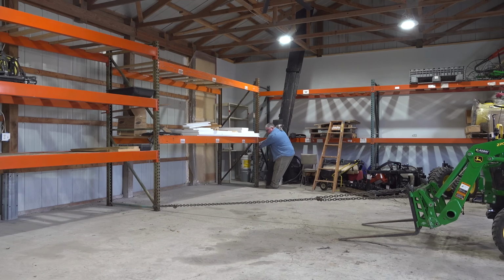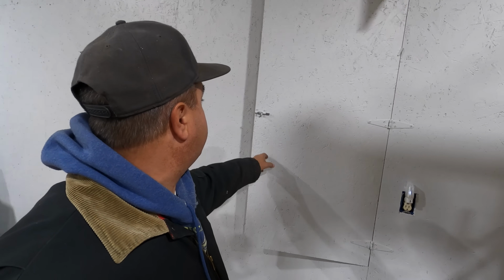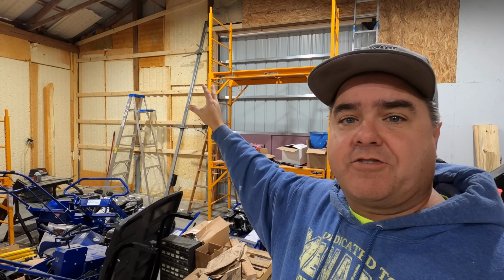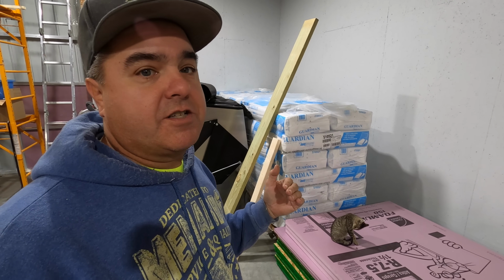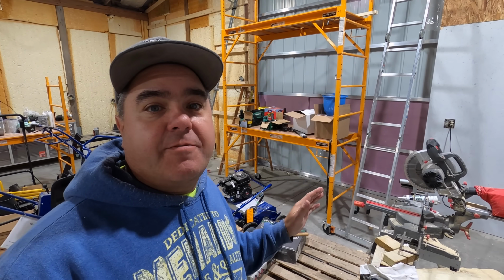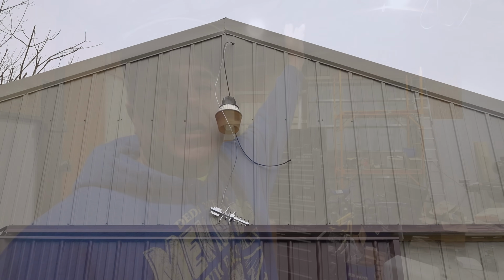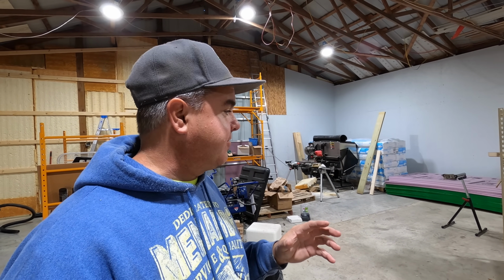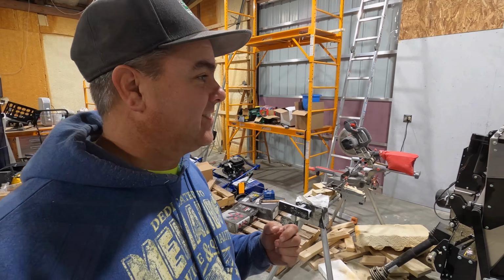Shed Rehab! Is It Done Yet?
Tractor Time with Tim has been hard at work getting the shed rehab done before the really cold weather hits. We've put up more insulation and OSB. Now we need to get the ceiling in one part of the shed. The heat seems to be going out the roof!

John Deere 2038R & 5075E
AHW LLC John Deere Dealership